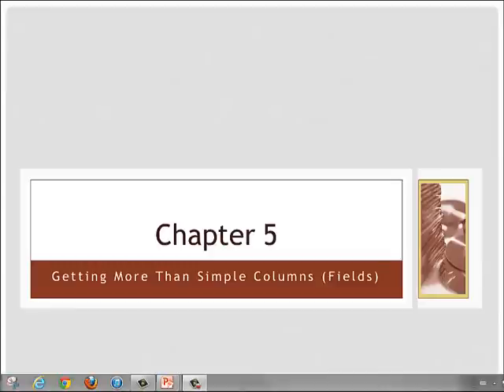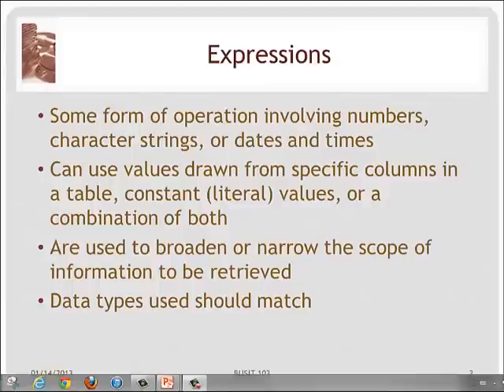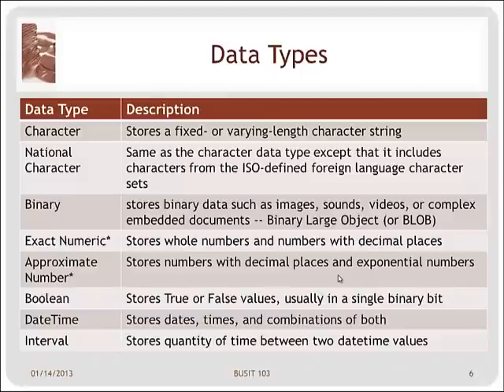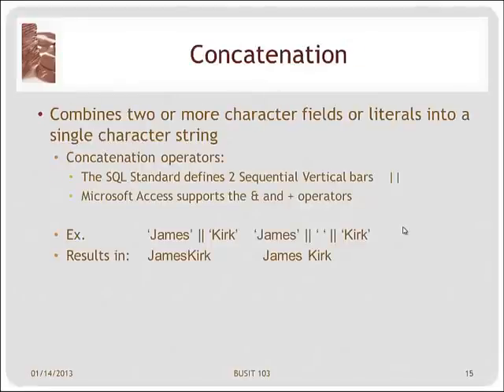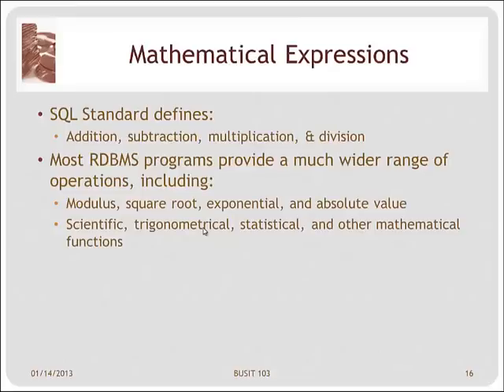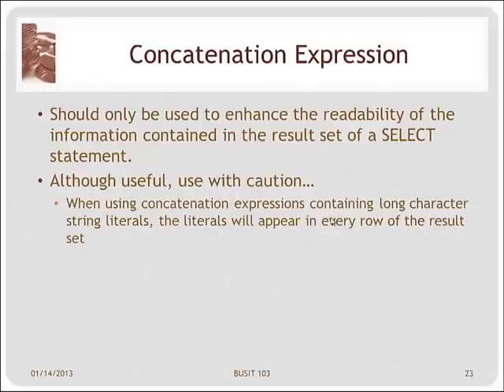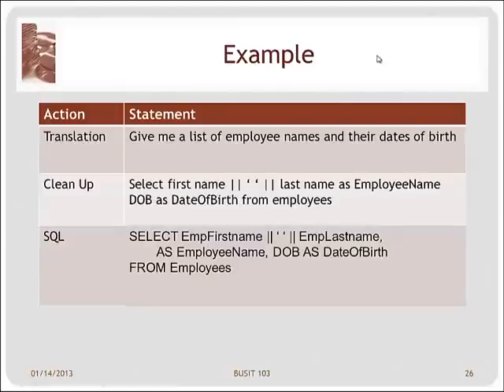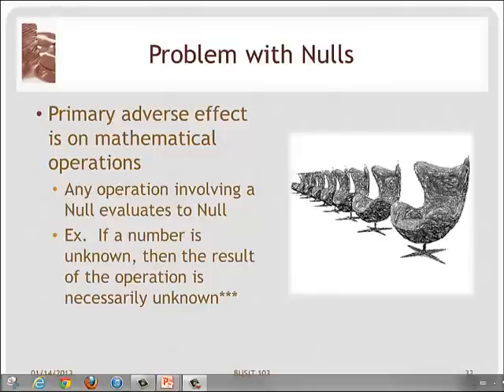Introduction to Module 3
Introduction to the concepts and expressions used to create more complex SELECT statements.